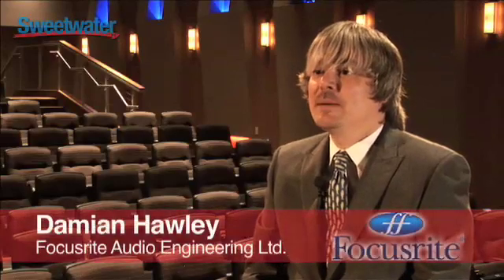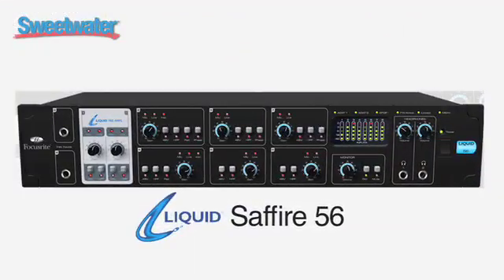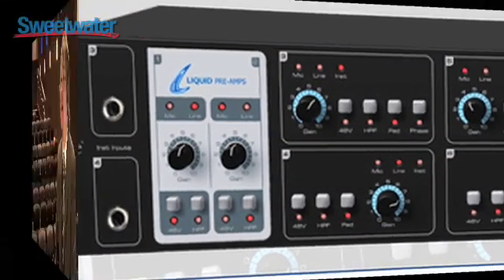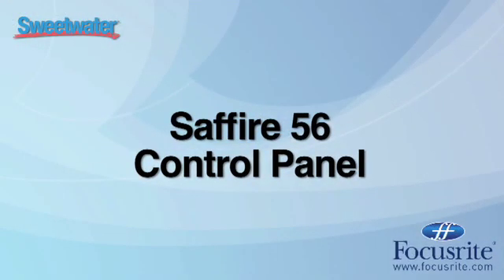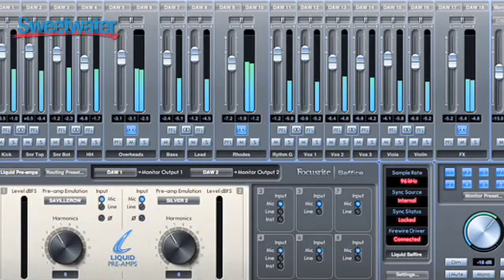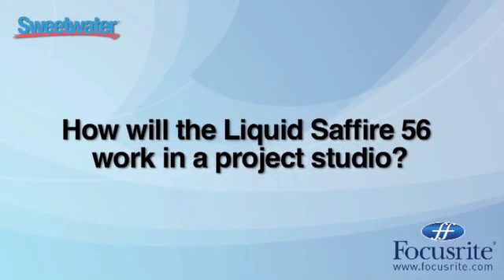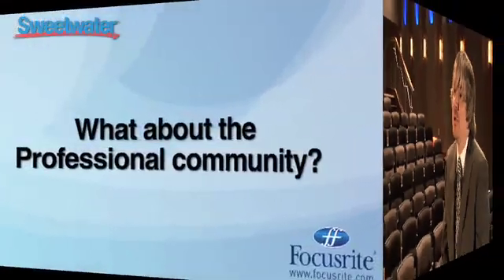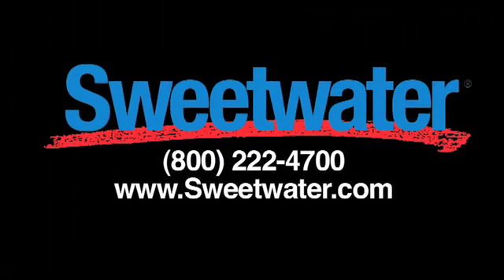Sweetwater - Focusrite Liquid Saffire 56 Audio Interface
Focusrite's Damian Hawley conducts a guided tour of the Liquid Saffire 56. This preamp/FireWire interface features two channels of Liquid preamps with 10 emulations of vintage audio gear and a software user interface.